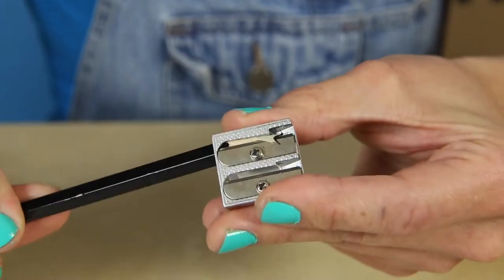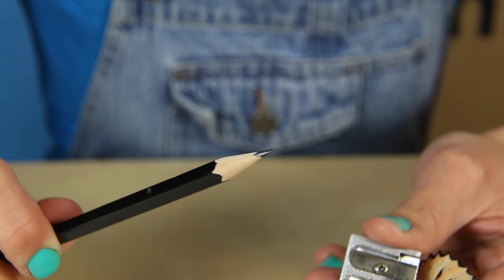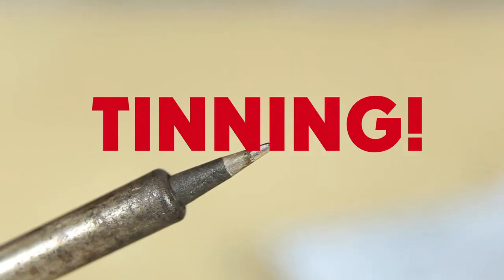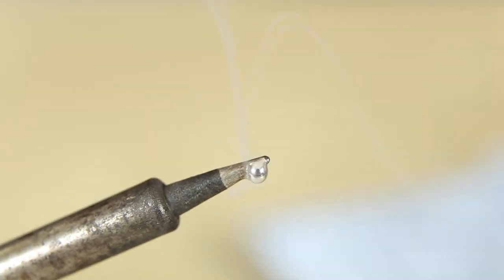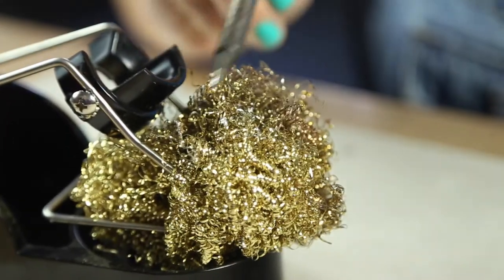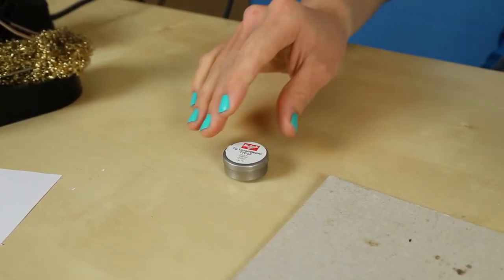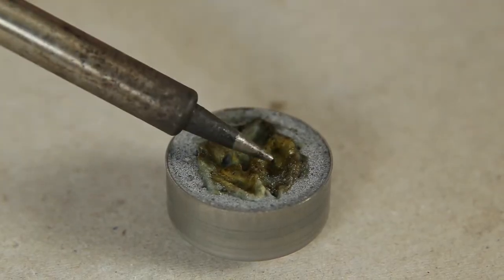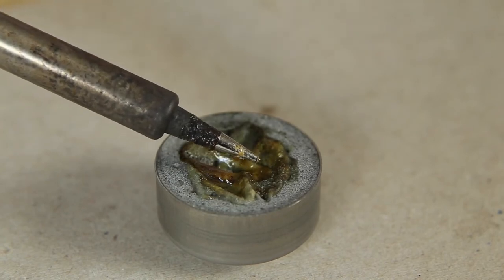TINNING!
Imagine your tip is like a pencil only every time you write with it it becomes blunt and you have to sharpen it. Thats what its like when you solder. Your tip need to continuously be kept “sharp” this is called tinning.
HOW TO TIN?
To tin your tip, melt solder onto the tip and leave to warm up for a few seconds. Then, using your wire wool or sponge, wipe off the excess to be left with a beautiful shiny tip. To get a nice clean tip it’s important to wipe your tip like you would butter off a knife.
HOW OFTEN TO TIN?
We recommend you tin after every 2 joints. Once its part of your soldering routine it will all be natural. Also, tin the tip before you put the iron away. this will prevent the tip oxidising. If it oxidises the heat will not conduct as readily. Still no luck use tip cleaner